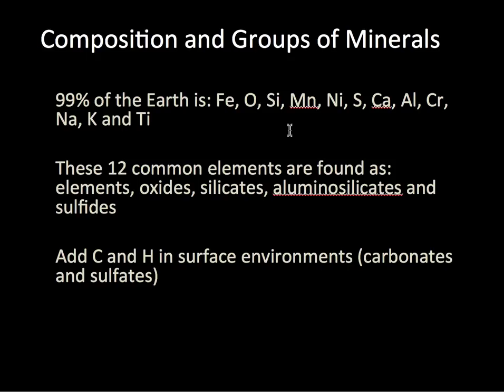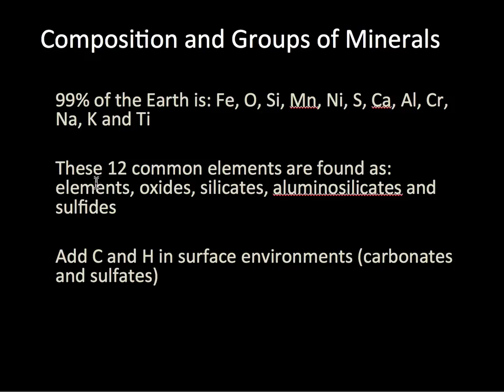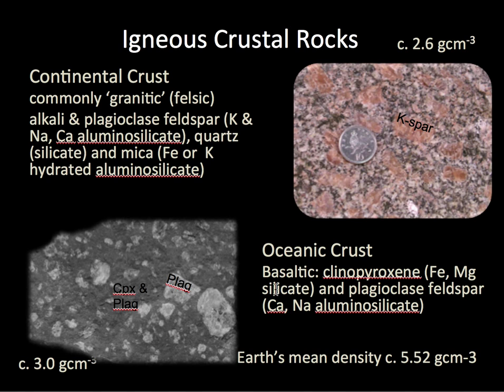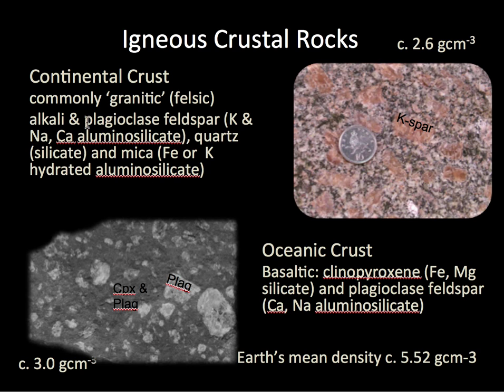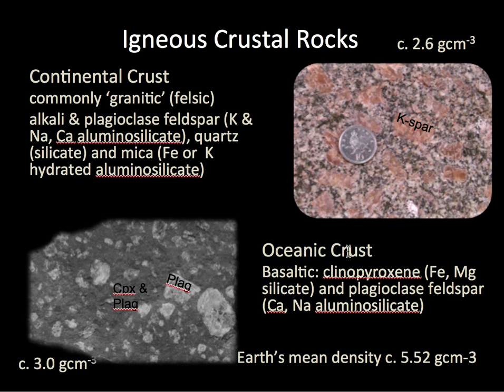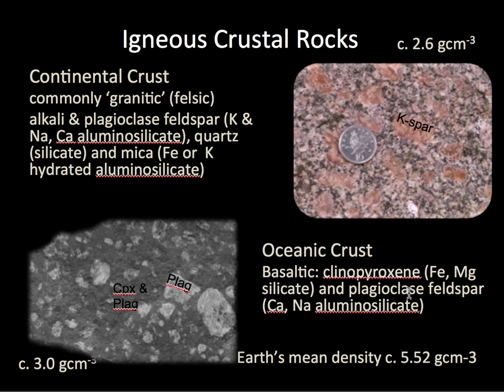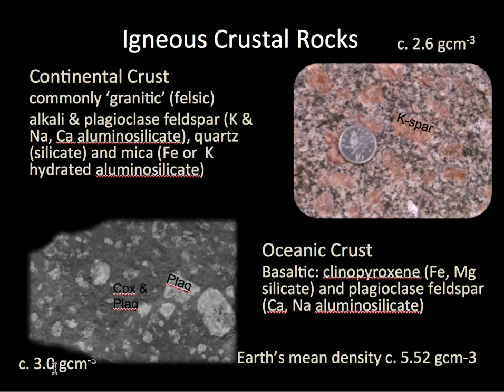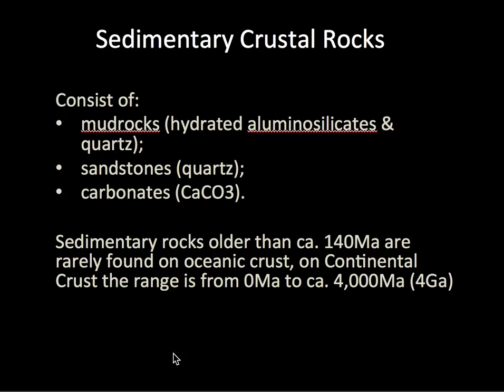L4b Minerals to Crustal Rocks